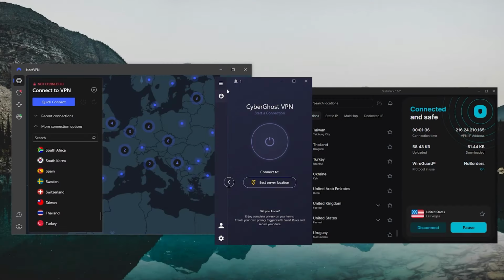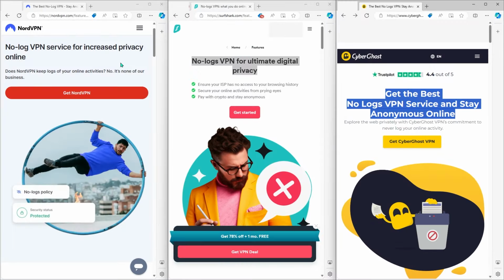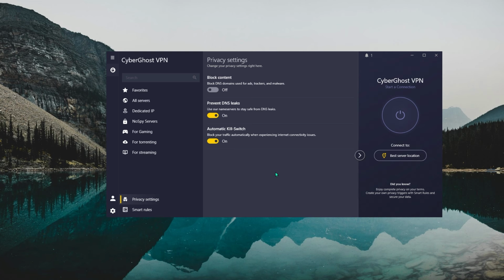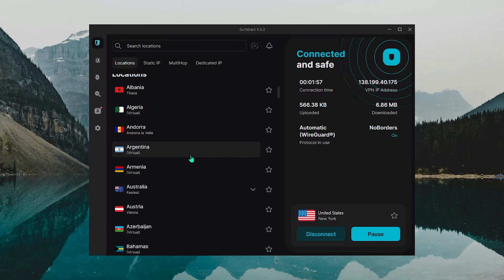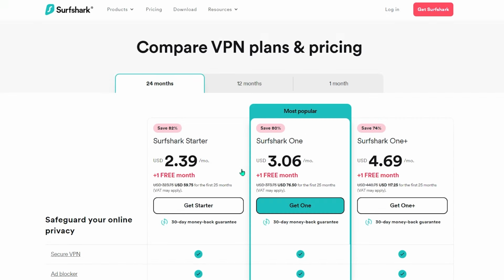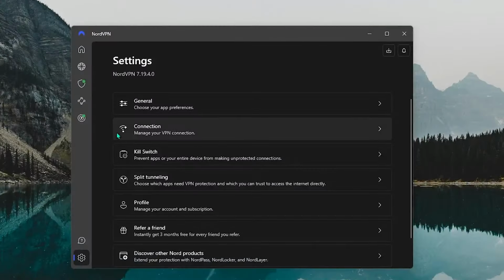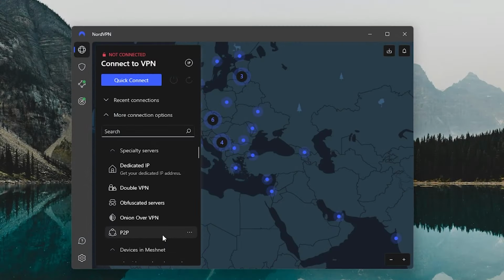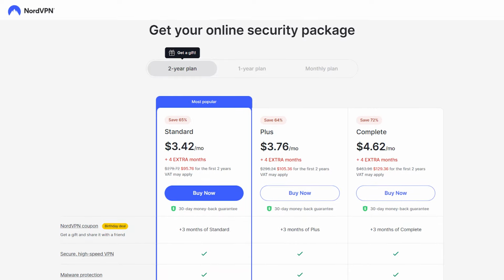Budget-Savvy Cheap VPN Providers: Best Cheapest VPN Picks for 2025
🌐 Budget-Savvy Cheap VPN Providers: Best Cheapest VPN Picks🌐

Cyberghost emerges as the most budget-friendly option among the top three VPNs listed. Despite its low cost, Cyberghost offers reliable streaming and torrenting capabilities while prioritizing user data protection. With an extensive server network spanning over 11,600 servers across 100 countries, Cyberghost ensures consistent performance, although not as crisp as its competitors.

One notable feature is its dedicated servers, allowing users to easily access specific services like Netflix. Overall, Cyberghost is an excellent choice for individuals seeking affordability without compromising essential VPN functionalities.

Surfshark presents itself as a budget-friendly option that doesn't compromise on performance or security features. With over 3,200 servers across 100 countries, Surfshark offers reliable speeds and consistent server performance. One standout feature is its unlimited simultaneous connections, making it ideal for households with multiple devices.

Surfshark also boasts advanced features like no-borders mode and rotating IP addresses for enhanced privacy. Despite falling slightly short on features compared to NordVPN, Surfshark remains an attractive option for users seeking affordability and flexibility without sacrificing security.

NordVPN stands out as the premium option among the three VPNs, offering unparalleled speed, security, and feature richness. With a vast server network of over 6,000 servers across 61 countries, NordVPN ensures lightning-fast speeds and reliable streaming and torrenting capabilities. Its extensive feature set includes a dual kill switch, threat protection, dark web monitoring, and meshnet for secure file sharing.

Additionally, NordVPN provides optimal security and privacy, making it suitable for users prioritizing data protection. Despite being slightly pricier, NordVPN offers exceptional value for those seeking the highest level of performance and security in a VPN.

Hope you enjoyed my Budget-Savvy Cheap VPN Providers: Best Cheapest VPN Picks for 2024 Video.